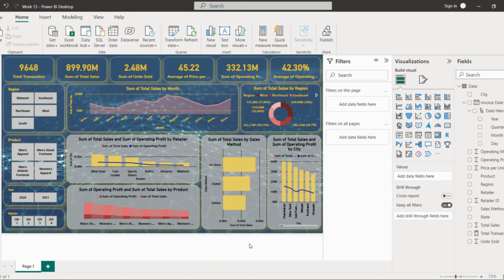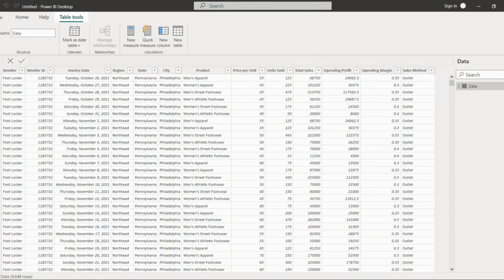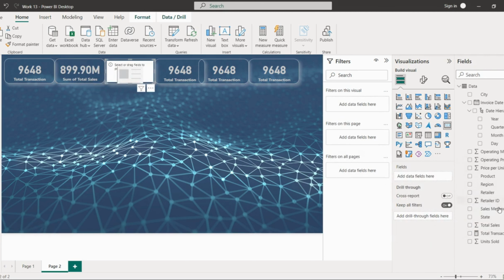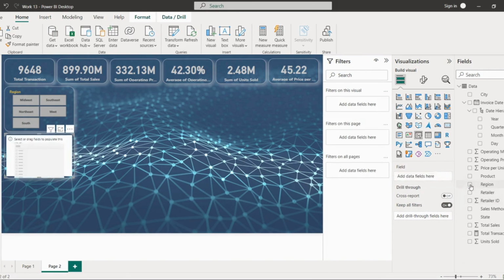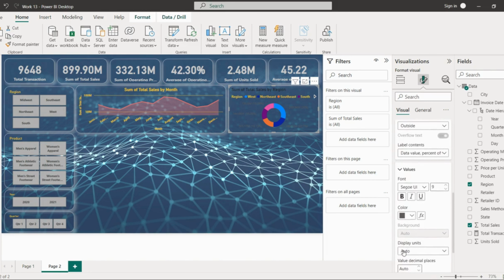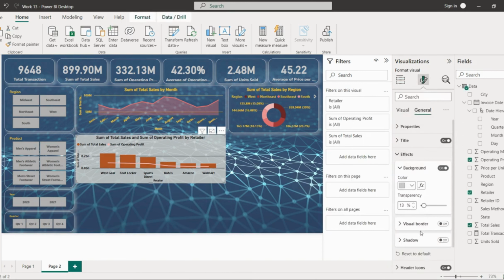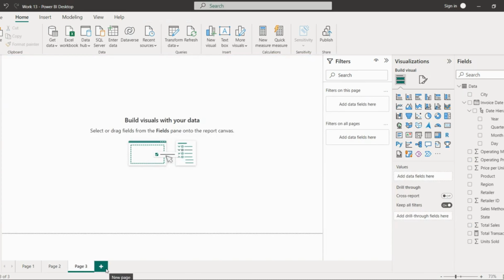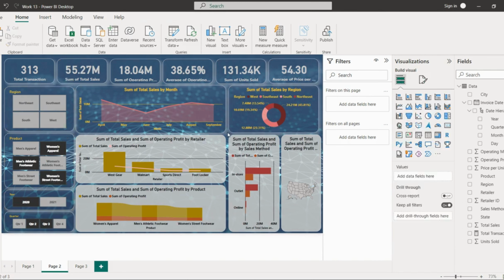How to Create a Sales Dashboard in Power BI | Power BI Tutorial | POwer BI dashboard form begning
Welcome to this beginner-friendly Power BI tutorial! In just 30 minutes, you'll learn the basics of Power BI and create a powerful Sales Dashboard from scratch. Whether you're a data enthusiast, a business professional, or someone looking to upskill, this tutorial is perfect for you.

In this step-by-step Power BI project, we'll cover the following topics:
⭐ Creating visuals (charts and graphs)
⭐ Designing a sales dashboard
⭐ Adding interactive elements
⭐ Sharing your Power BI report

No prior Power BI experience is required; we'll start from the very beginning and gradually build up your skills. By the end of this tutorial, you'll have a solid understanding of Power BI's capabilities and be able to create your own data-driven dashboards.

Let's dive into the world of data visualization and analytics with Power BI!